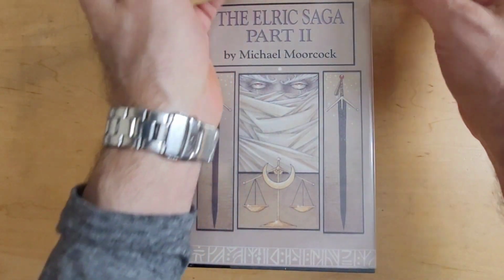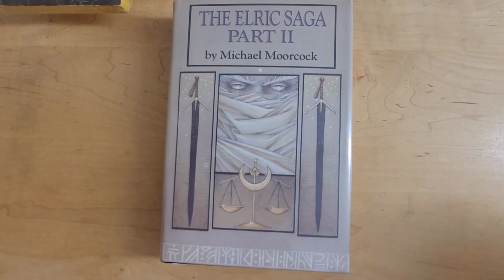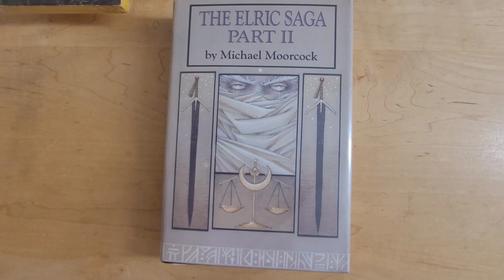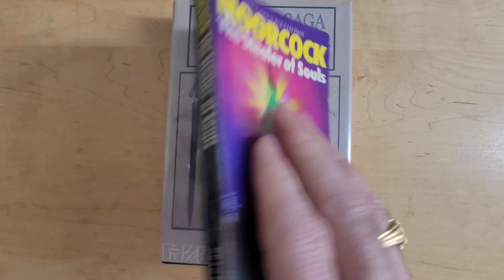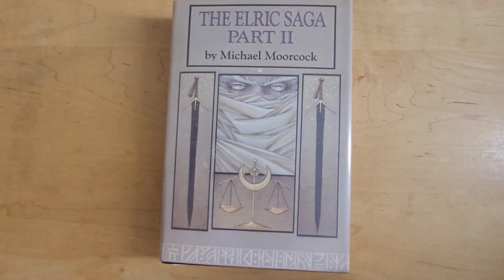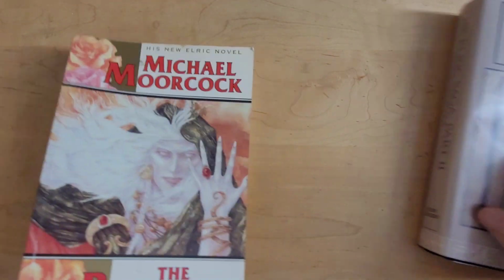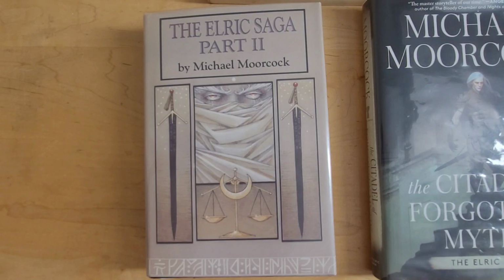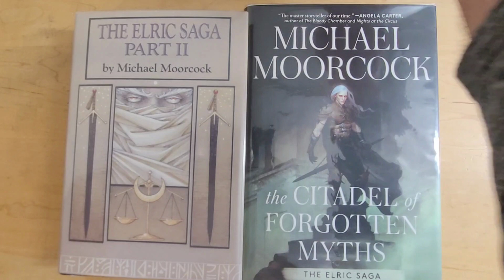The Elric Sword and Sorcery part 2 from my notes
This is an overview of the 2nd part of the Elric Saga by Michael Moorcock. This is the book club edition.